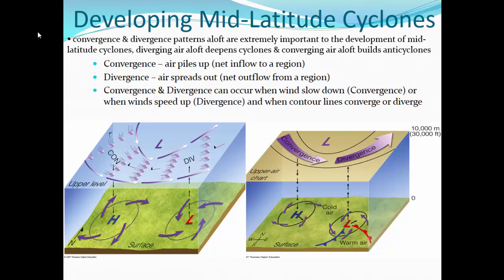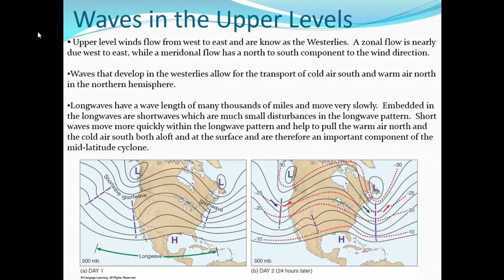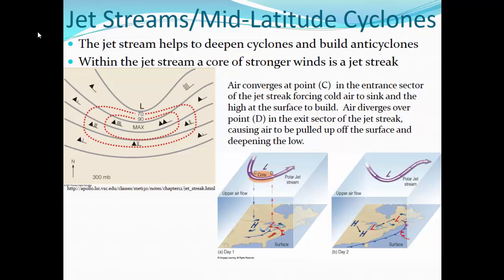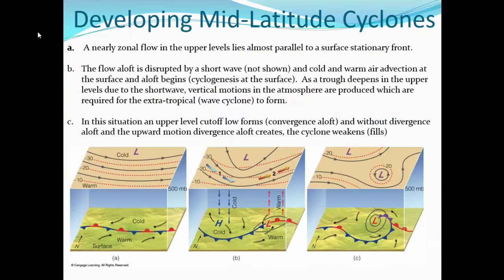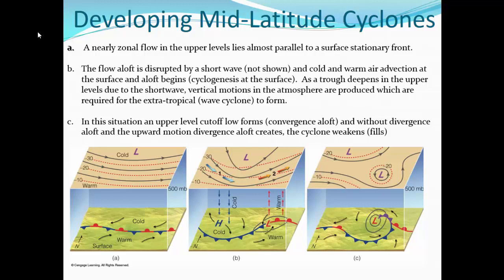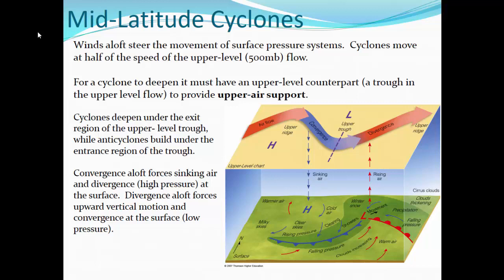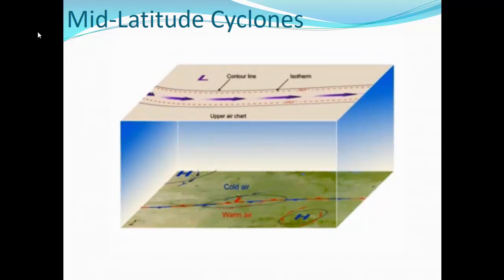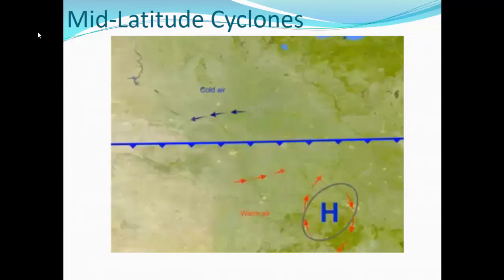Meteorology Chapter 8 Lecture 4